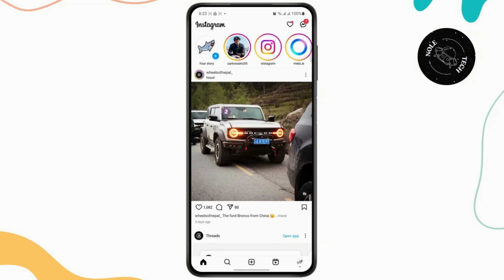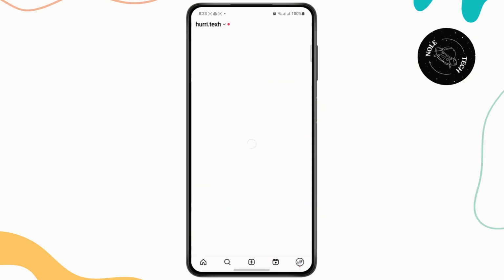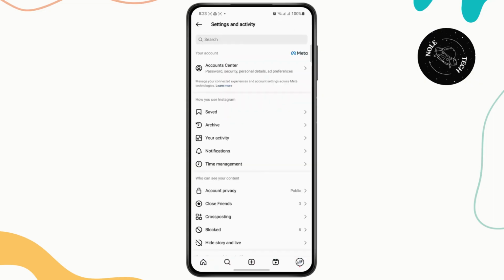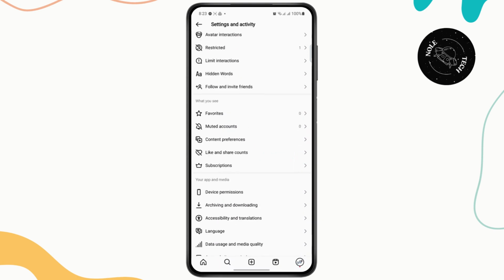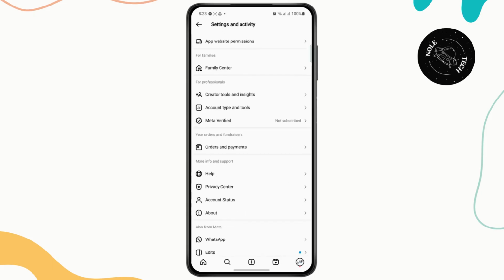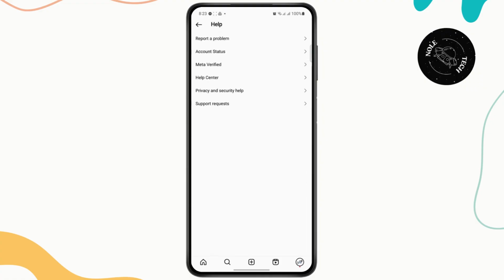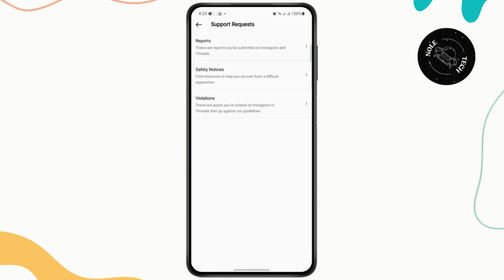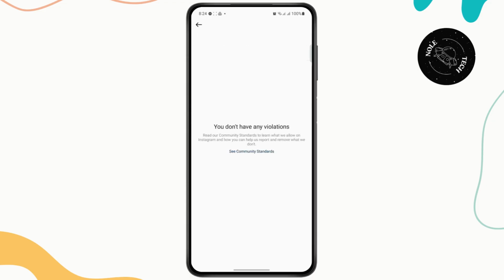How to Check If Someone Reported your Instagram Account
Learn how to check if someone reported your Instagram account in this step-by-step tutorial. Whether you're concerned about a potential report or simply curious about your account's status, we've got you covered!

In this video, you'll discover how to check if someone has reported your Instagram account. You'll also learn how to check if someone is using your account or if someone has flagged your content.

Timestamps:
0:00 Introduction
0:20 Step 1: Accessing Instagram Settings
0:45 Step 2: Checking Your Account's Report Status
1:10 Step 3: Identifying Potential Account Issues